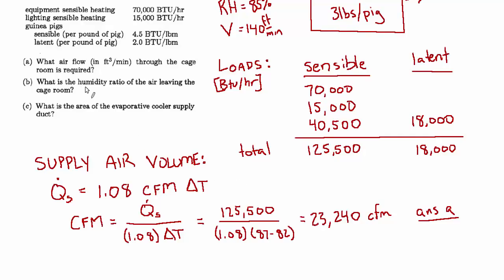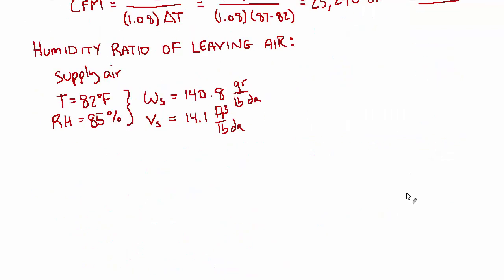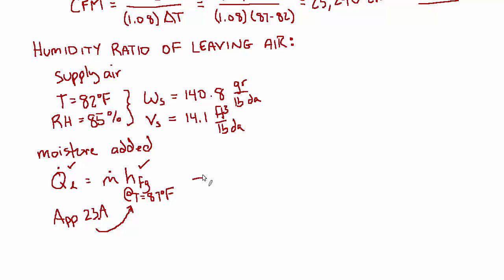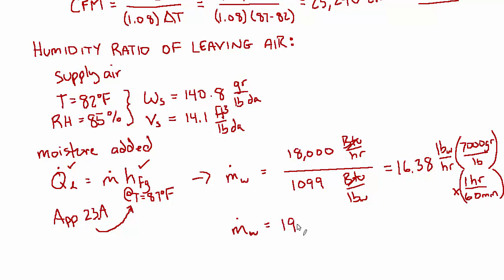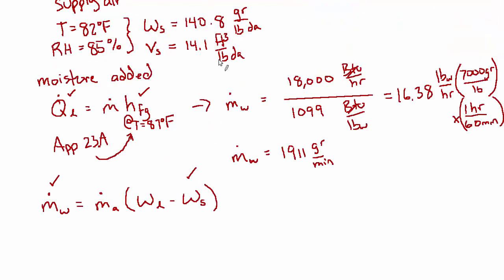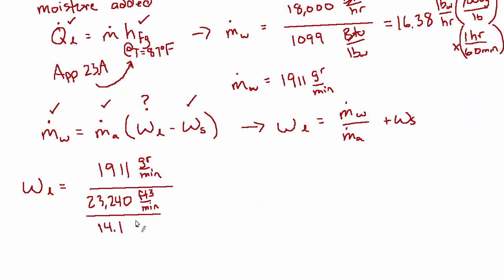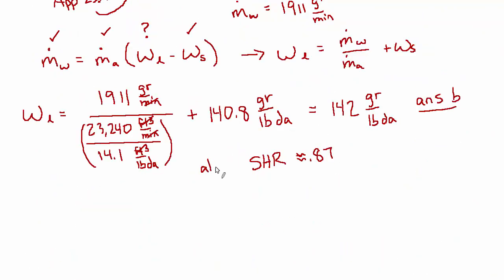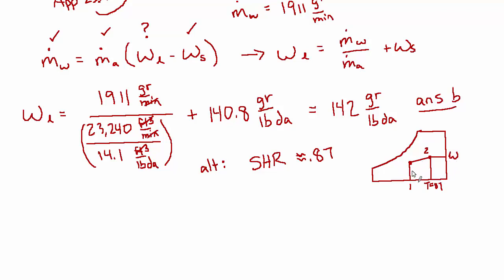101 Solved Mechanical Engineering Problems - HVAC Problem #10 part2of3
Starting to study for the Mechanical HVAC & Refrigeration PE Exam?